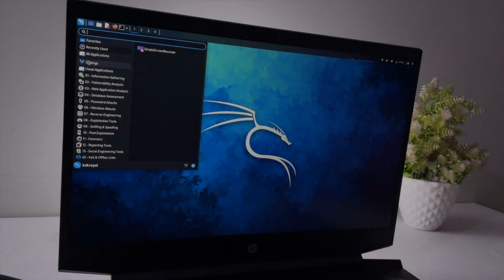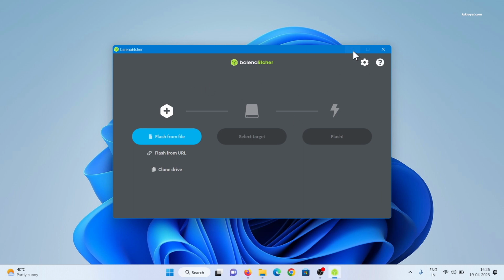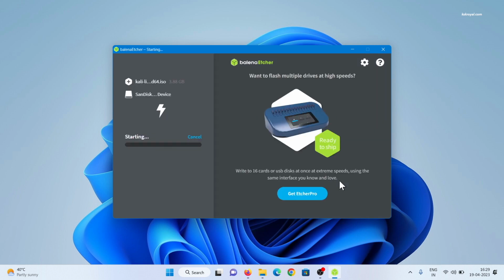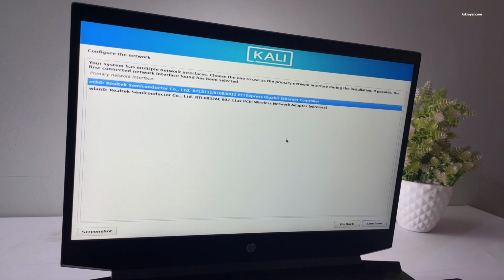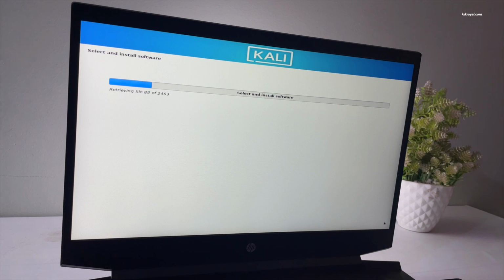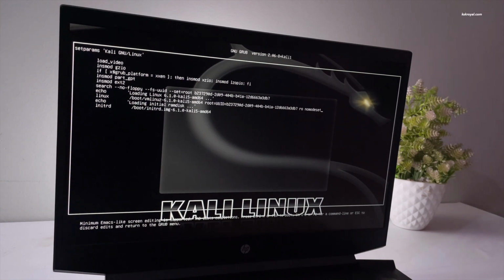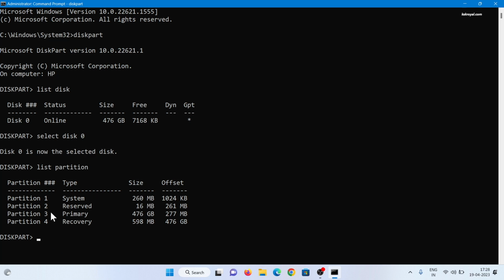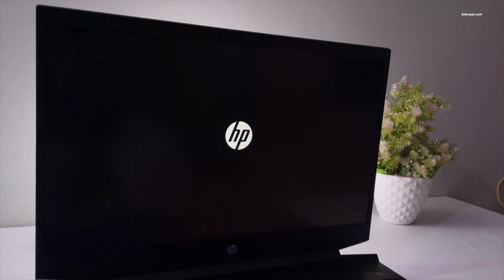How to Dual Boot Kali Linux 2023.1 and Windows 11 ( EASY WAY )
Dual Boot kali linux 2023.1 and windows 11. Install kali linux 2023 alongside windows 11. This video shows you how to install kali linux 2023.1 on windows 11. Using dual boot you can setup windows 11 and kali linux 2023.1 on the same drive.

Dual booting windows 11 and kali linux 2023 helps to use both operating systems at the same time. When you turn on your Pc it will ask you to boot in to window 11 or kali linux 2023.1. This way you can run both operating systems on the same computer hassle free.  There may be no data loss you will encounter while using this method, although it’s always recommended to back up any important Data from windows 11 just to be on a safer side. IF something goes wrong, you can retrieve the data. Apart from that as long as you follow this guide, you will be able to successfully able to dual boot kali linux 2023 and windows 11 on your PC or laptop.
*Download Links*
    *Support ME*
*Watch Other Tech Videos*
 © *KSK ROYAL*
       *Meresai*